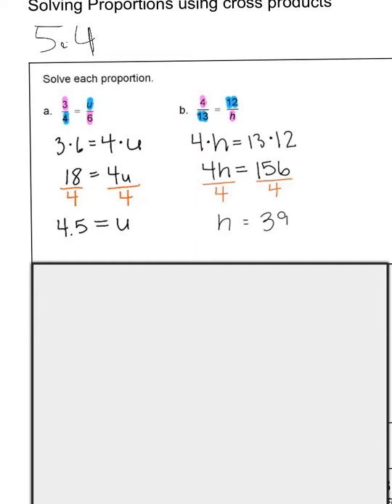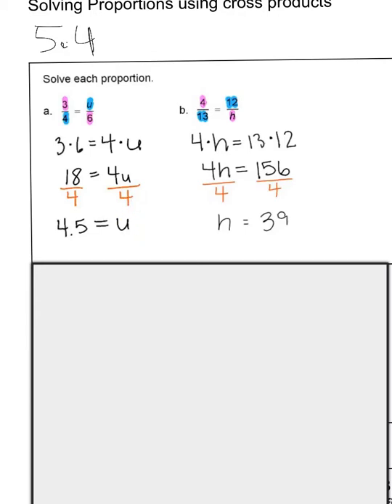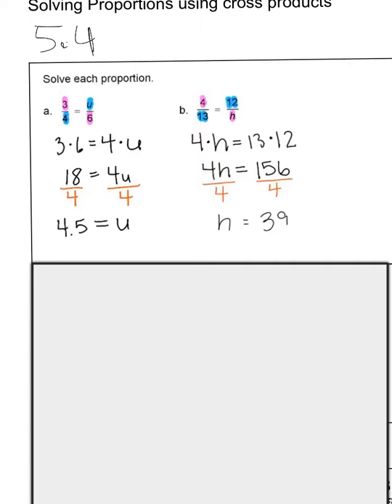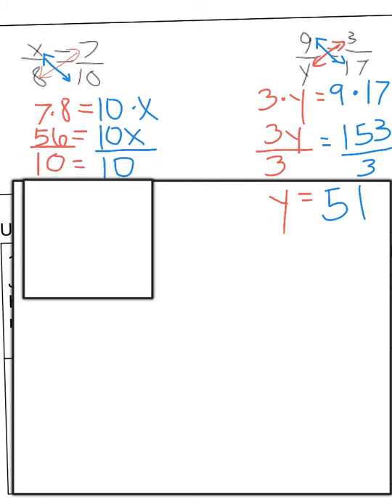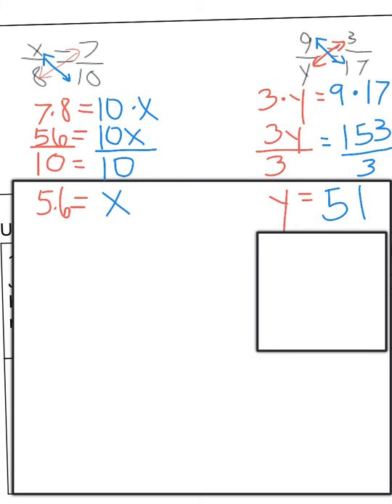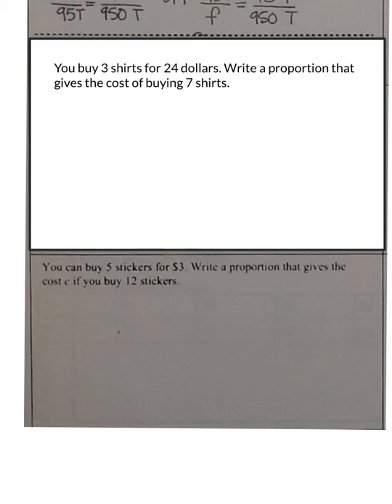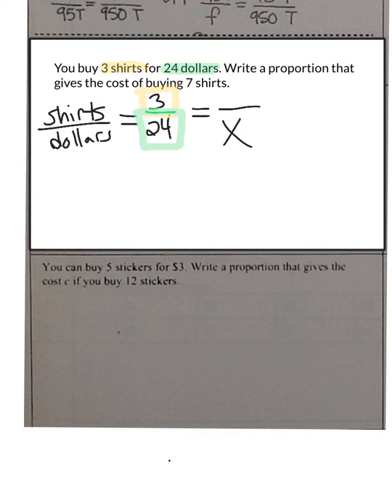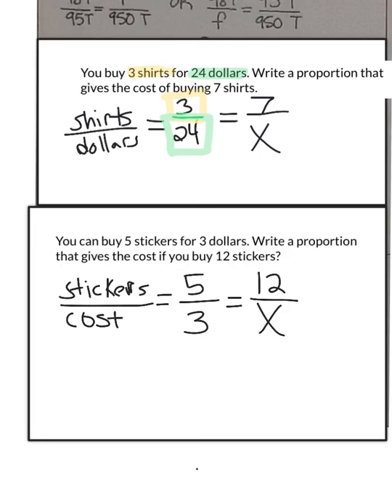5.4 5.3 copy